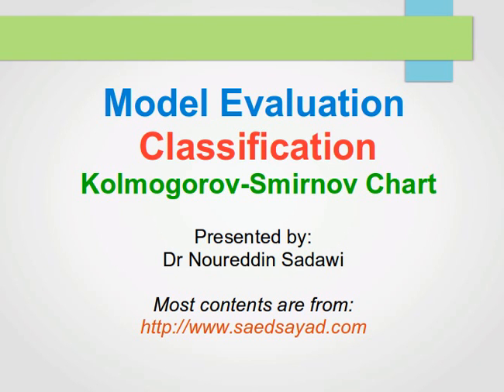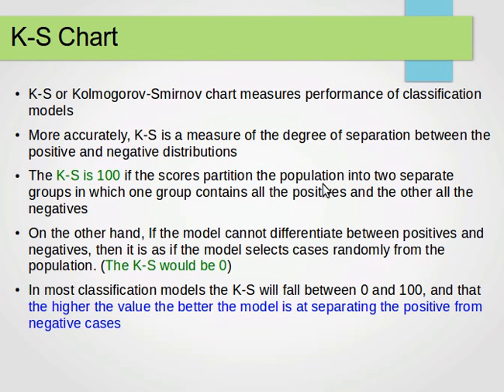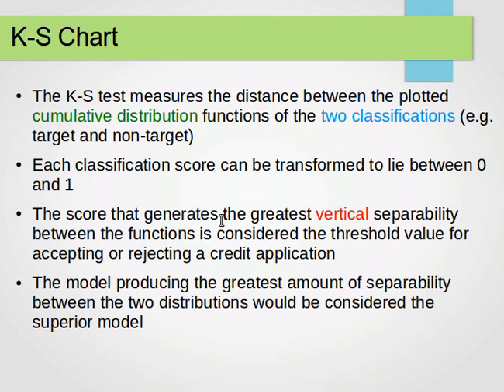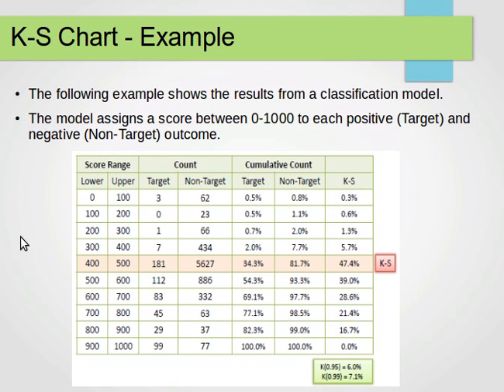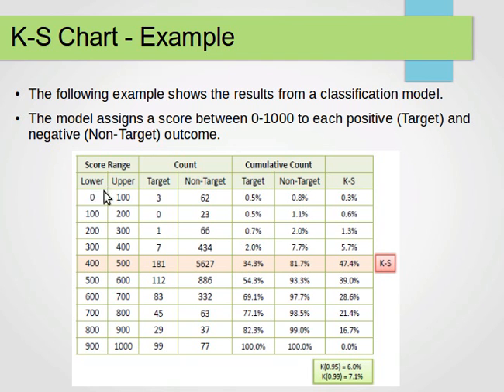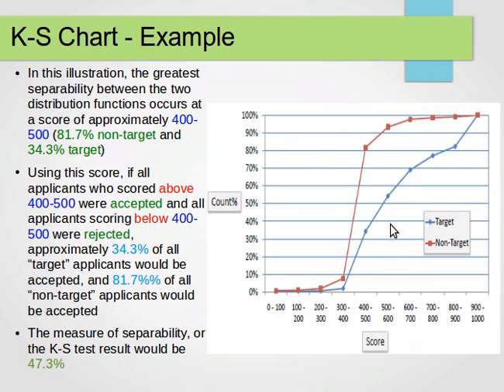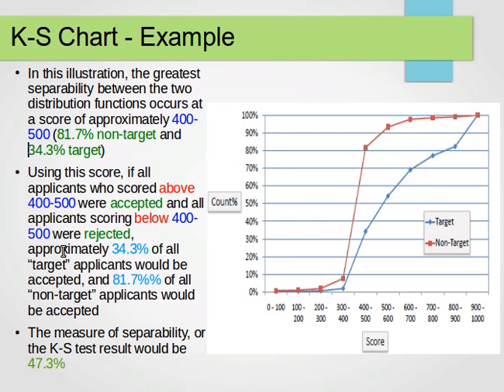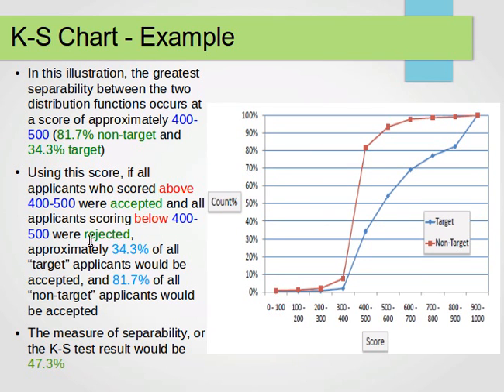Evaluating Classifiers: Kolmogorov-Smirnov Chart (K-S Chart)